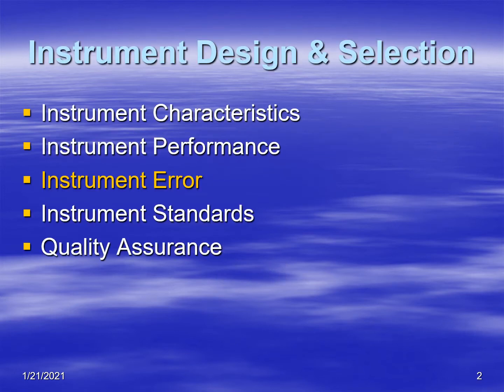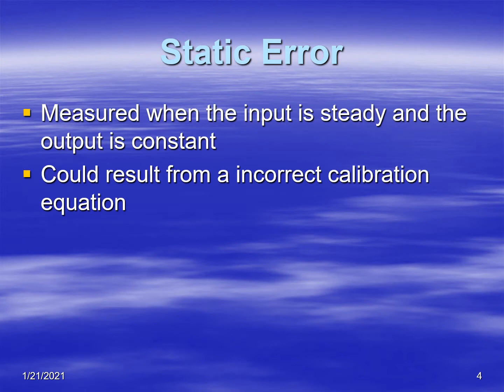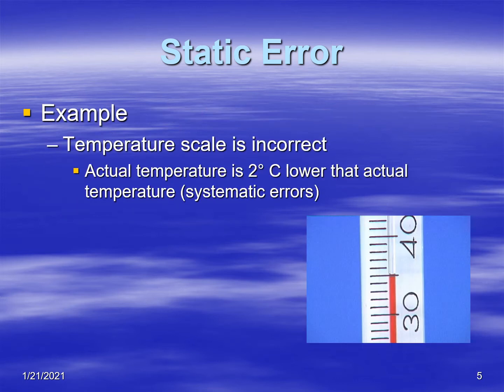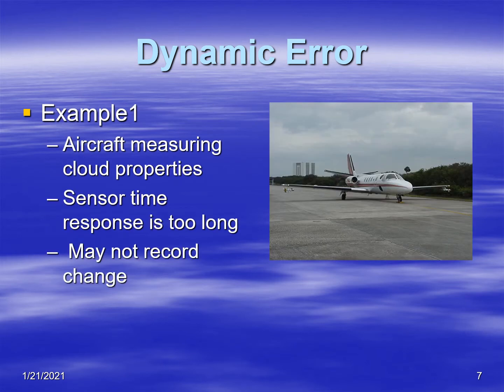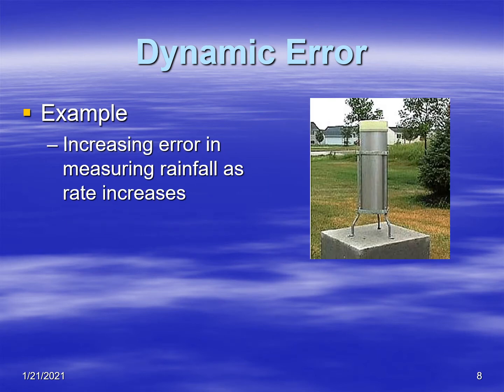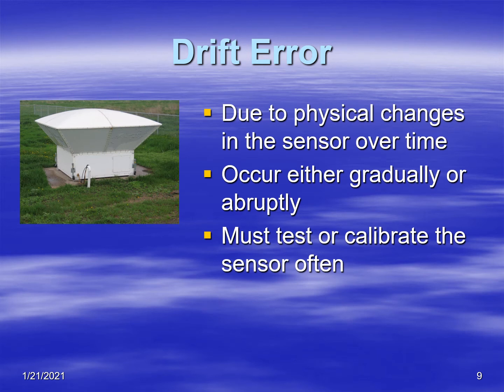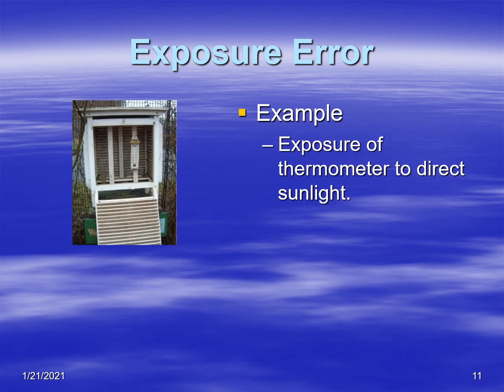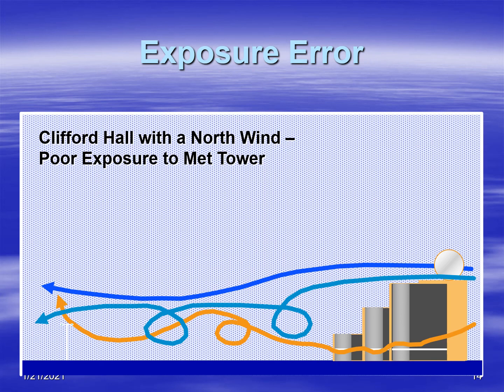ATSC 240 Instrument Error